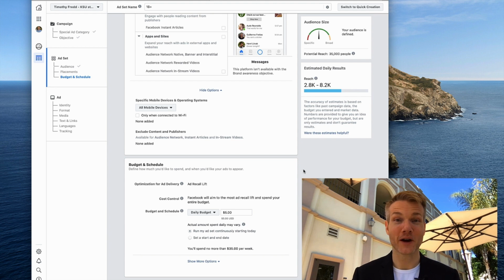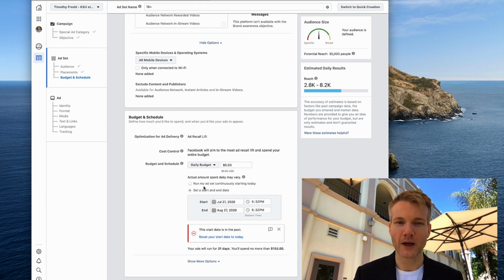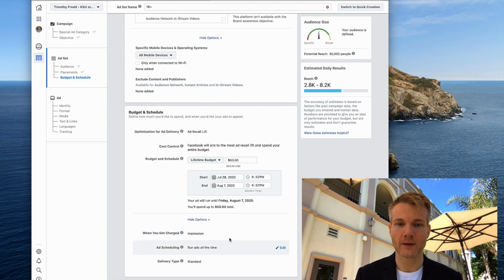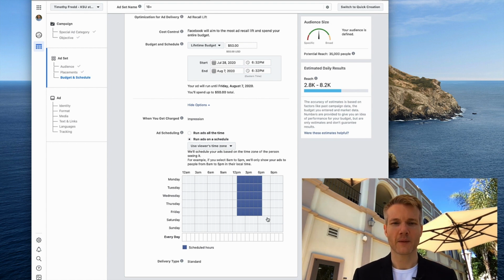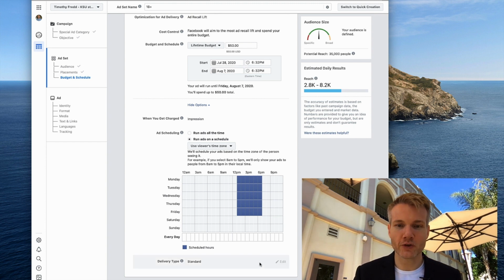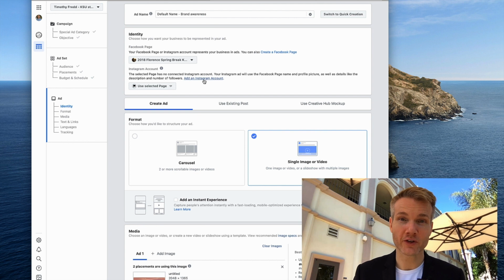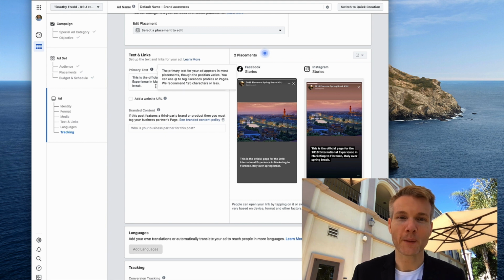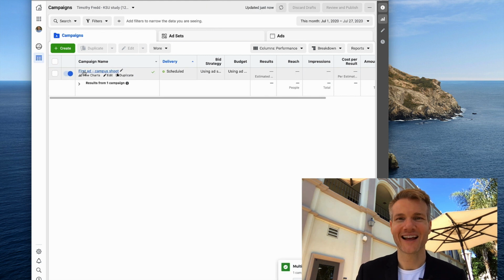7.1.5 Facebook Ad Manager Settings: Budget, Scheduling, and Creative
3. Facebook Ads Guide (see all ad requirements and formats)
4. Facebook Image Text Check tool (check if your image has too much text to run)
6. Facebook Creative Hub (use to create ad mockups - if you have issues try AdParlor)
7. Colin's Template for Summarizing Initial Ad Targeting Settings